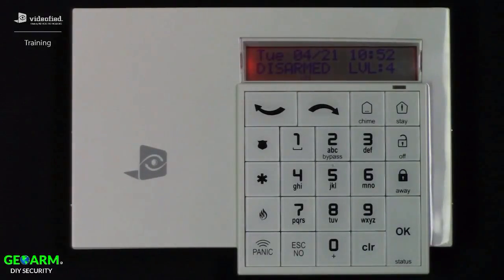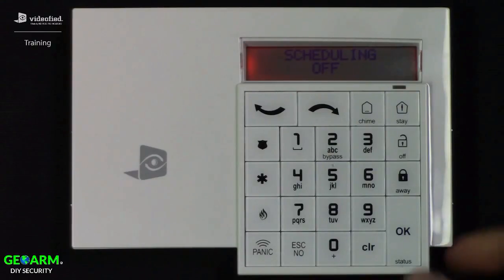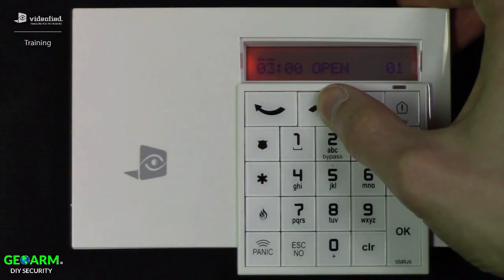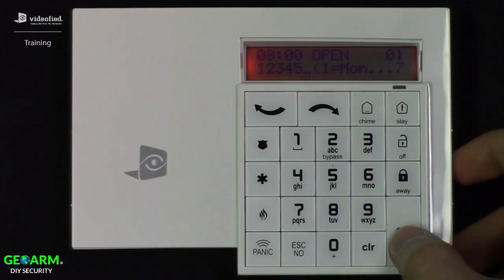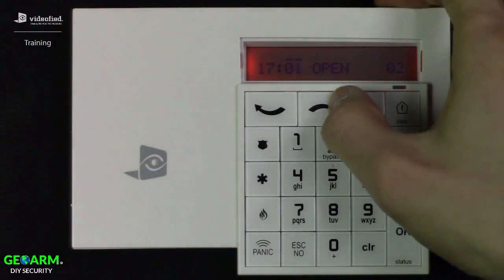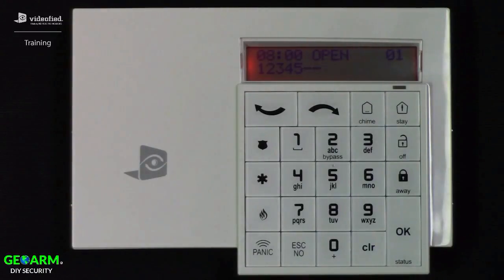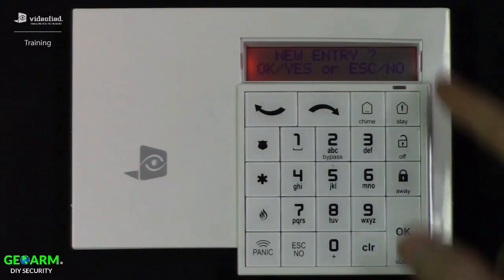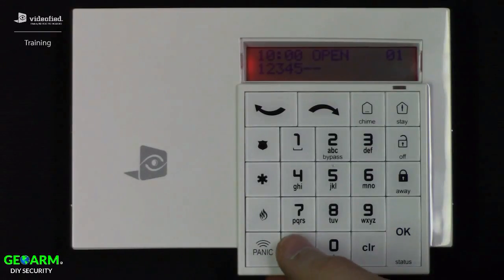How to Use Videofied Calendar Management Feature?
Learn how to use the Videofied calendar management feature by watching this video. Videofied is perfect if you are looking for video verification alarm monitoring services.